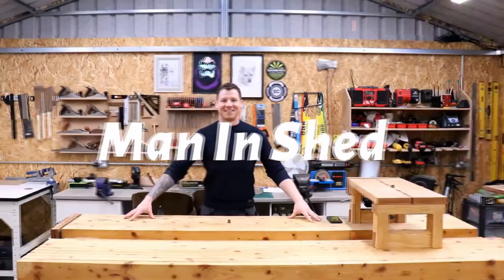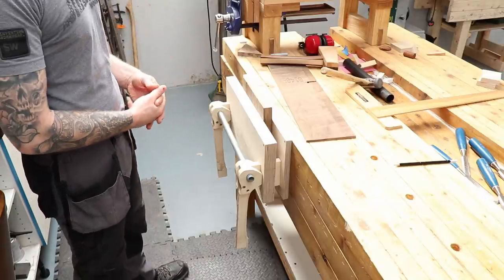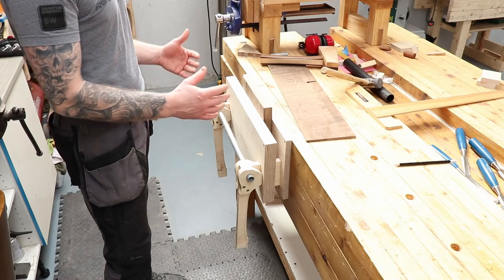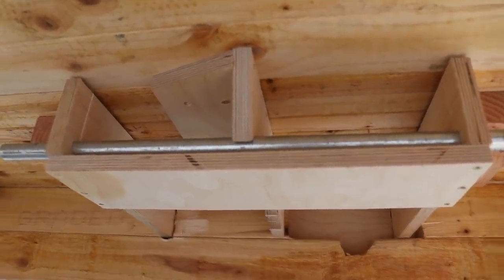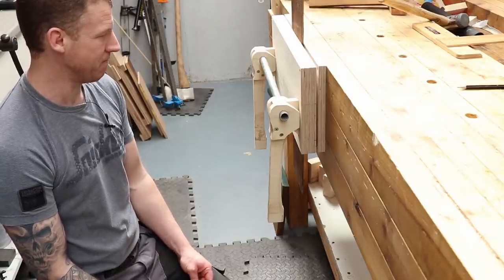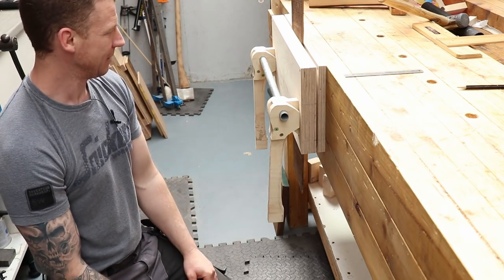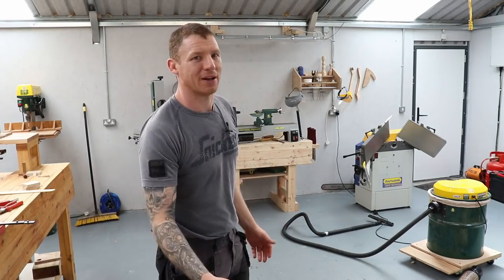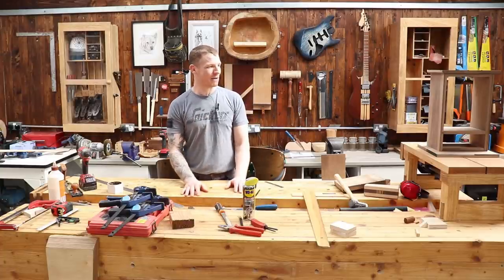Workshop Vlog #5. Camlock Moxon Vice, Dust Extraction, Shop Talk.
Whats Happening Everyone. This is vlog number 5, just to check in with everyone and give a shop update. I'm working on a camlock style moxon vice Need to work out some bugs in the design.

UK Link!
Collins Complete Woodworking Manual
Complete Guide To Joint Making
USA Link!

USA Links
Milwaukee Drill and impact driver